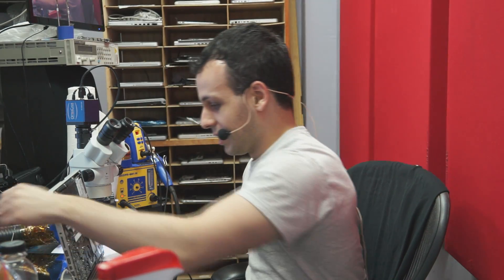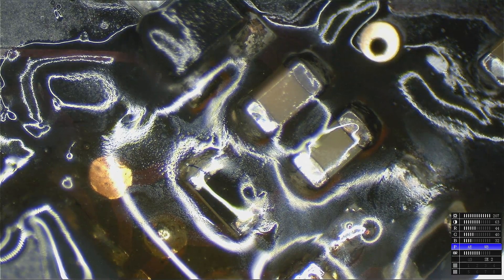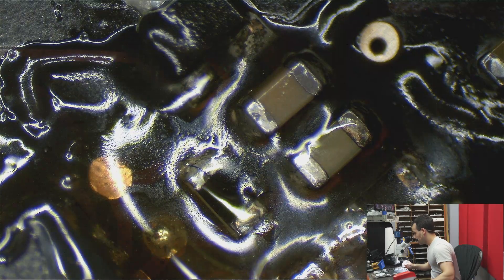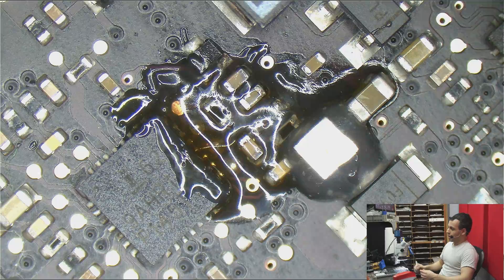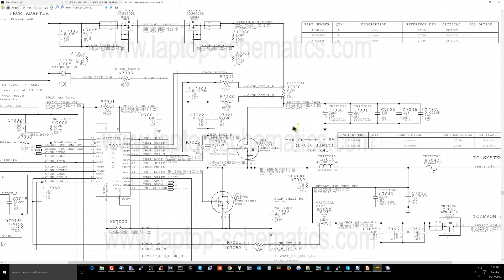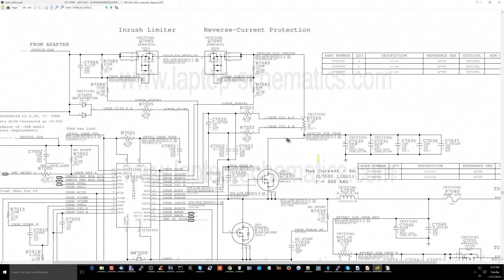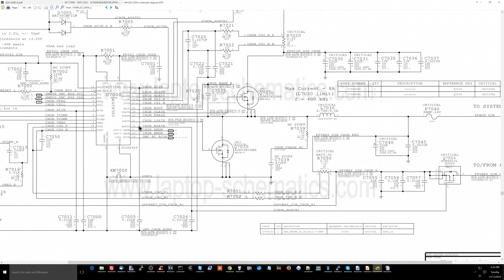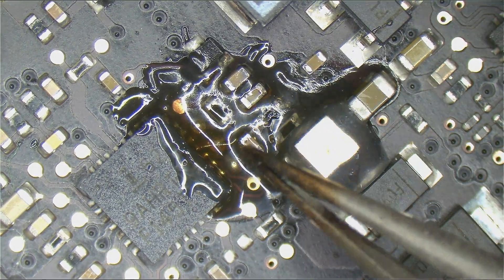Macbook logic board fan spins for one second then turns off